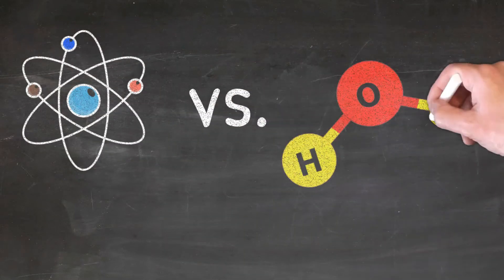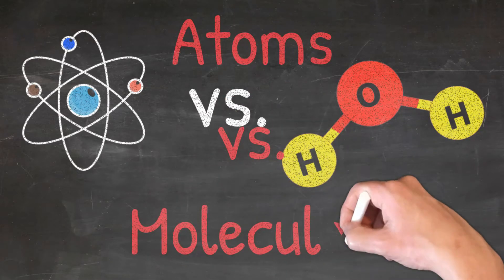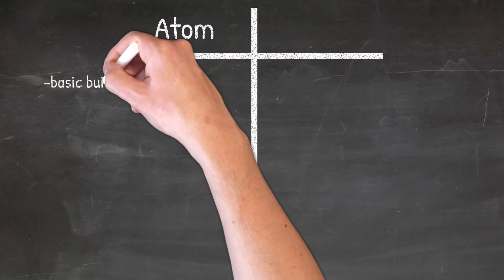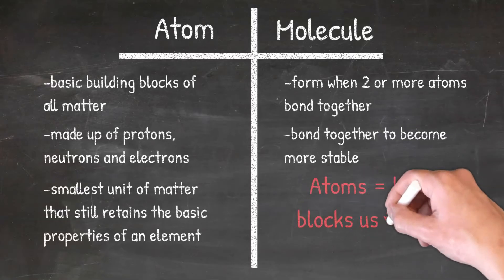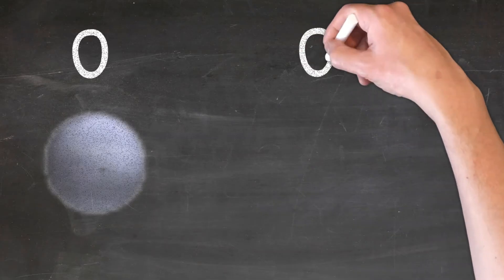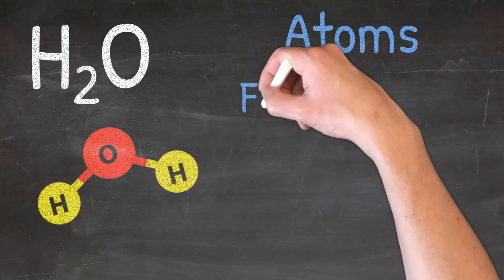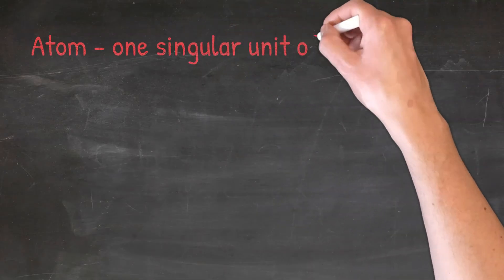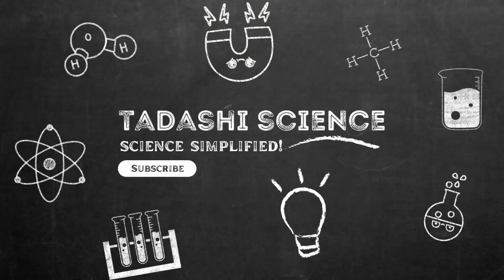Chemistry Basics: Understanding The Difference Between Atoms & Molecules | Tadashi Science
In this video, we’ll explore the fundamental differences between atoms and molecules, two key concepts in chemistry. Atoms are the smallest units of matter, each made up of protons, neutrons, and electrons, while molecules are formed when two or more atoms bond together.

Learn how atoms combine to create molecules like O2 and H2O and see examples of common atoms and molecules. This simple explanation will help you grasp the basics of chemistry.

This video is about Chemistry Basics: Understanding The Difference Between Atoms & Molecules. But It also covers the following topics:

How Atoms Form Molecules
Atoms And Molecules Chemistry
Molecular Bonds In Chemistry

Video Title: Chemistry Basics: Understanding The Difference Between Atoms & Molecules | Tadashi Science